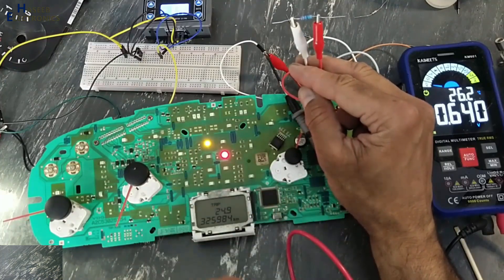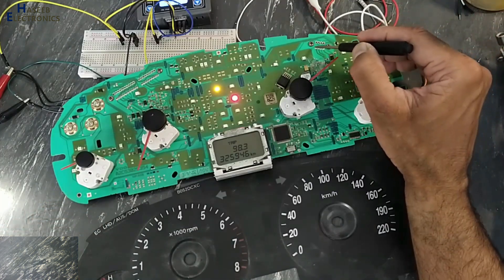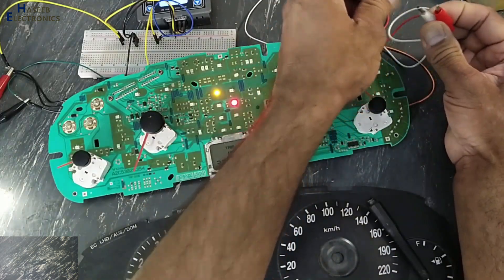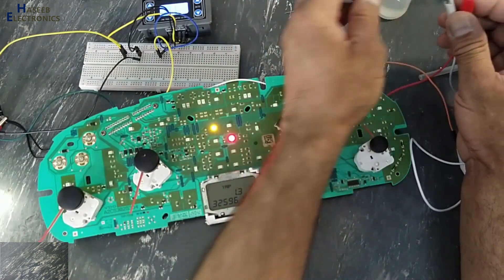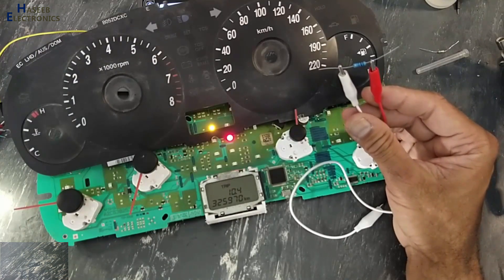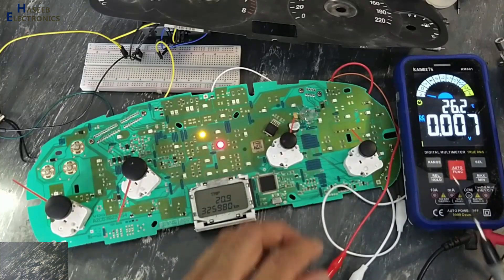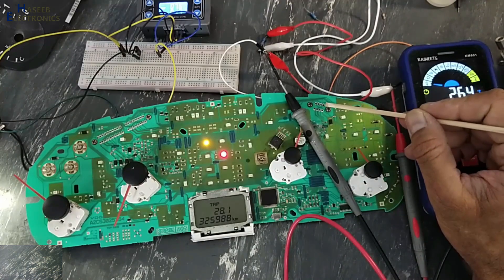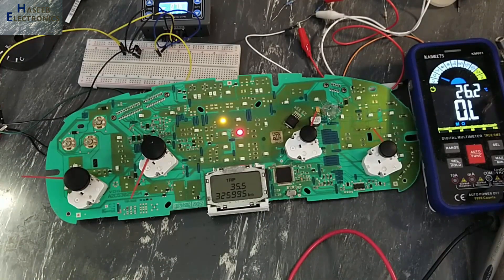{1223D} Temperature Indicator Repair & Test - Hyundai Elantra Cluster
In this video number {1223D} Temperature Indicator Repair & Test - Hyundai Elantra Cluster / instrument cluster panel of hyundai elentra XD 94016-2D010. I explained how to trace temperature gauge / temperature indicator circuit. it measures the coolant temperature.